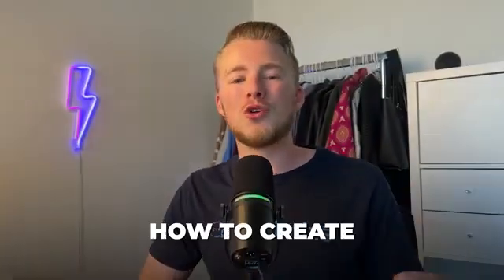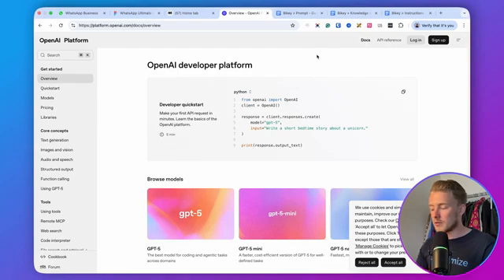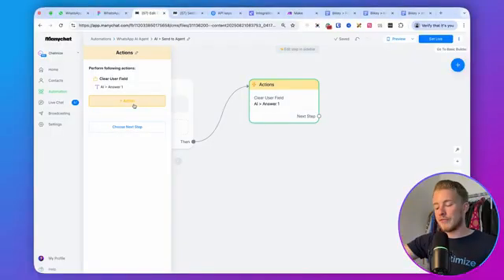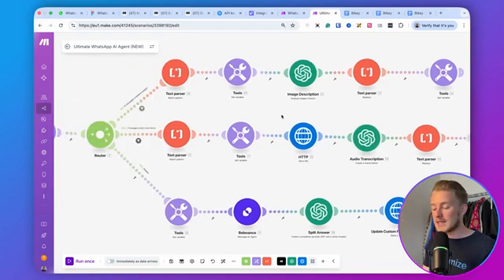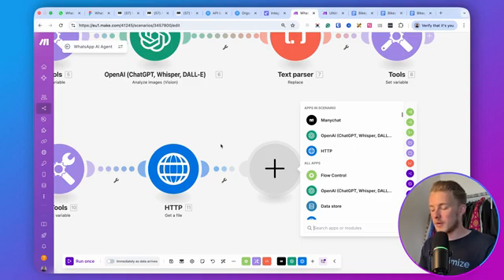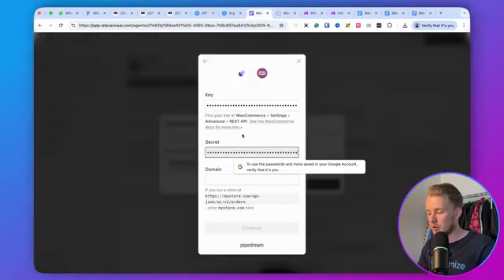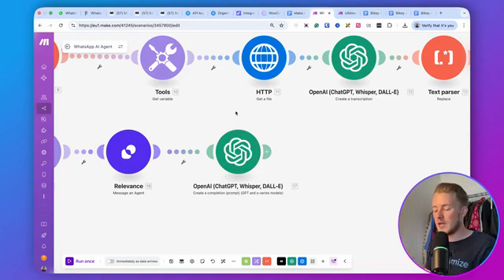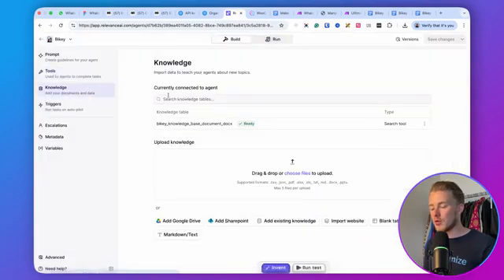14 December 2025